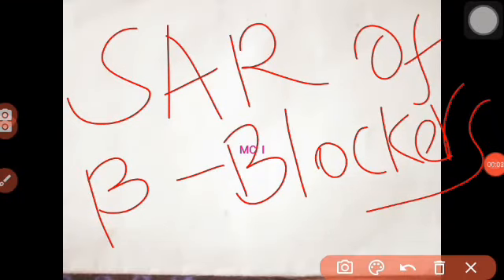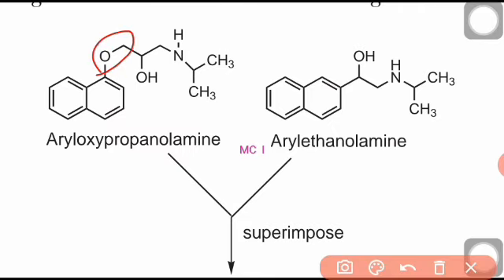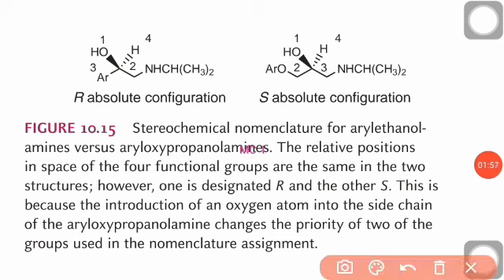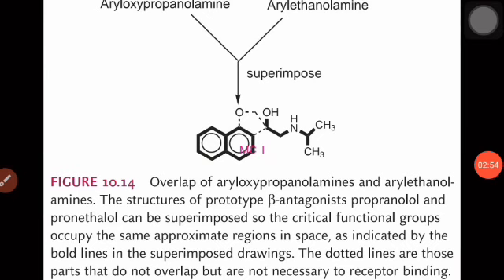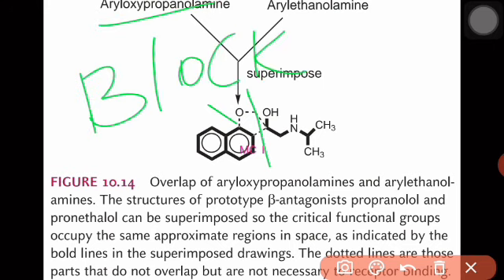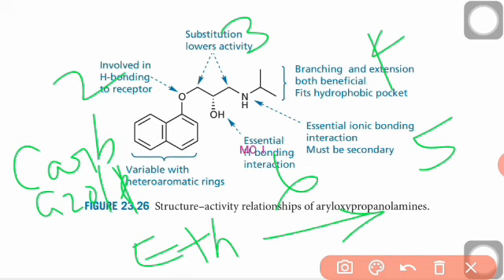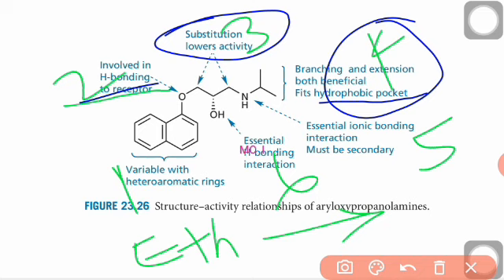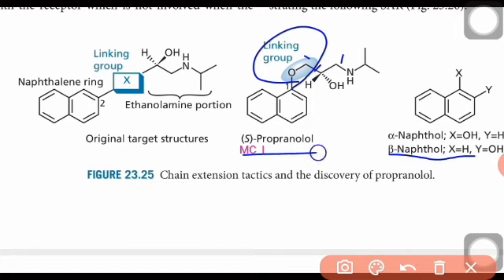SAR of beta Blockers Part I_in 7.min_ As per B Pharm Syllabus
Beta blockers  SAR part I B Pharm syllabus